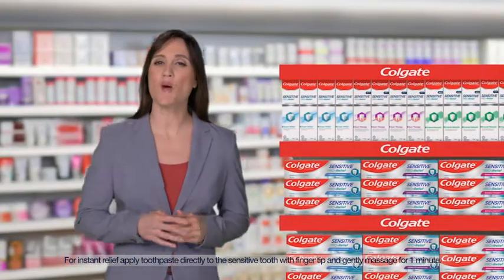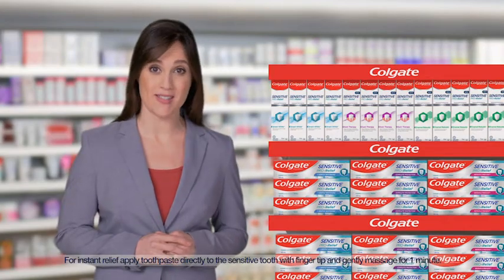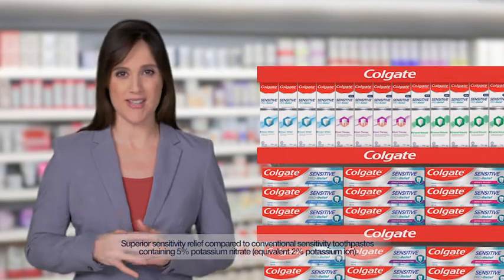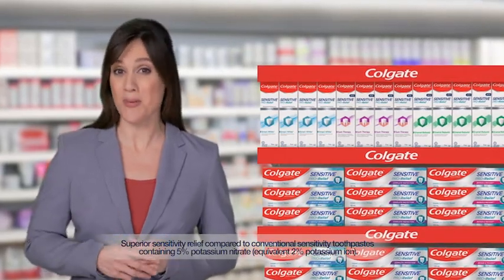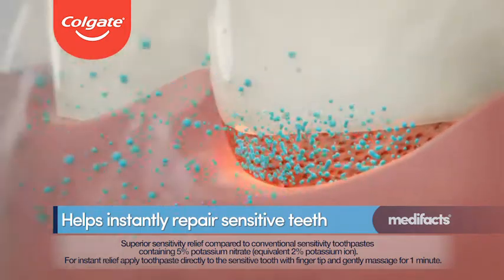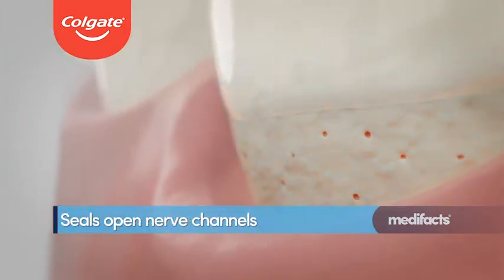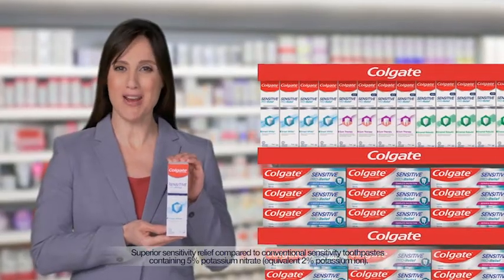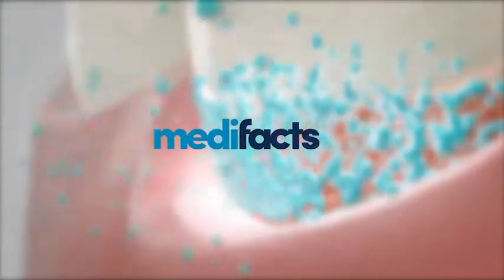Colgate Sensitive Pro-Relief featured by Medifacts Canada (ENG)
If you have sensitive teeth, you want a toothpaste that provides instant relief while also treating the cause of sensitivity. Stop numbing, start repairing. Try Colgate Sensitive Pro-Relief.